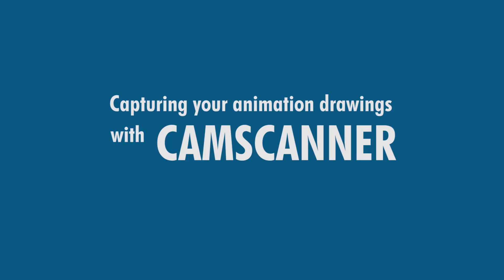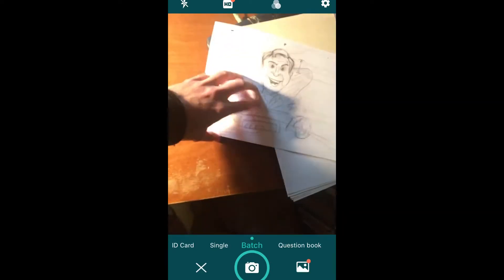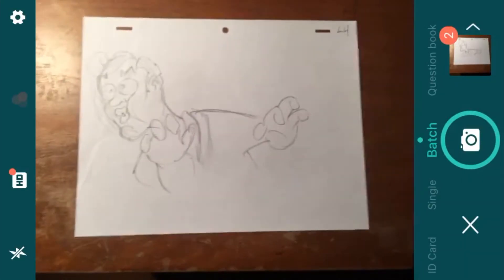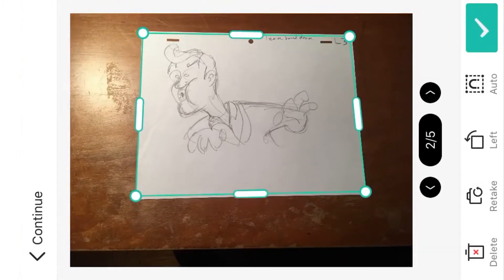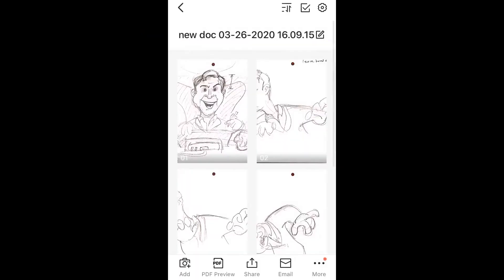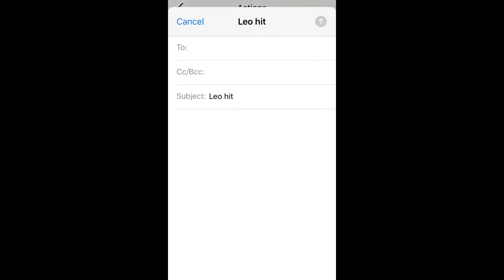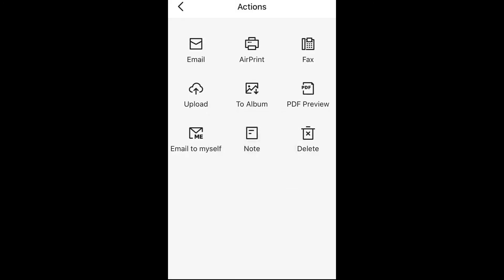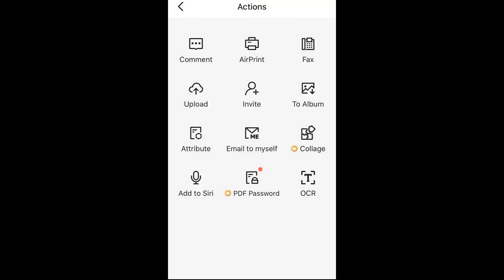Tutorial: Use Camscanner to Capture Animation Drawings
The free version of Camscanner is available for IOS or Android